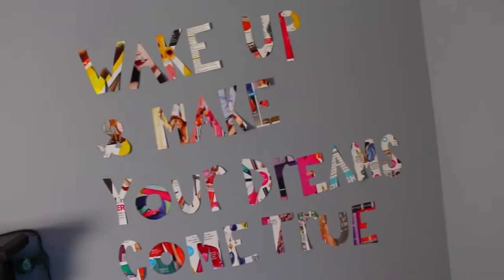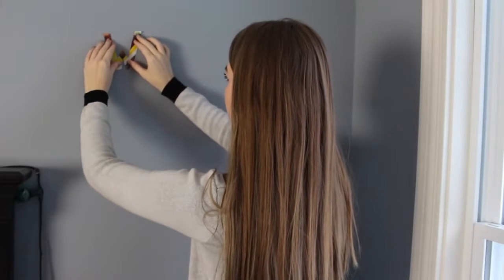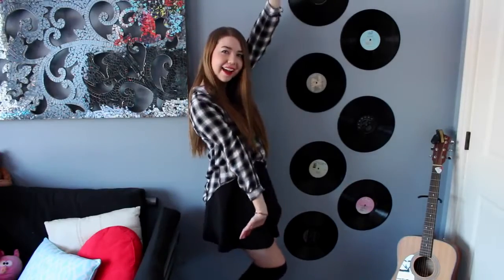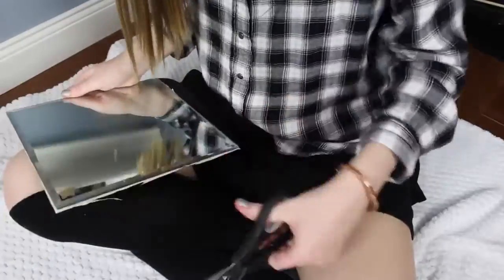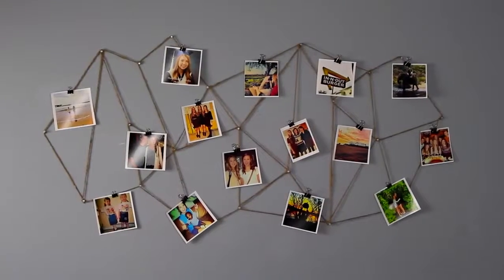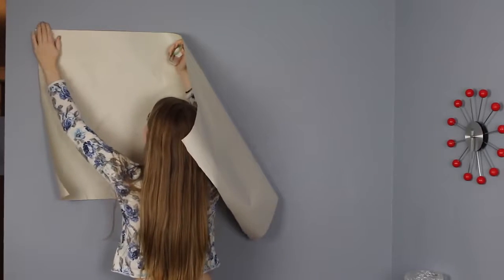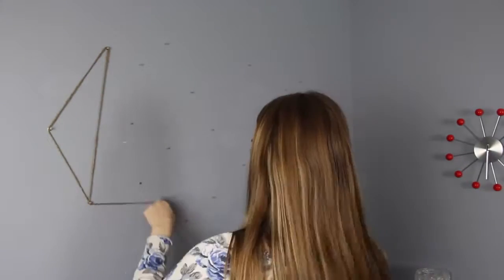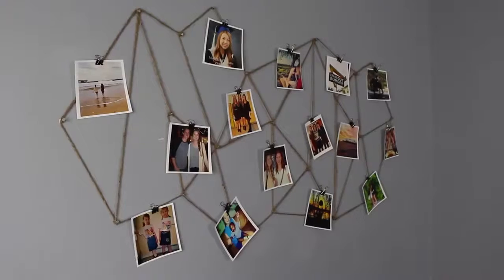افكار ل غرف البناااااات